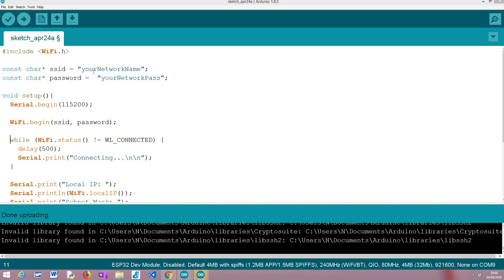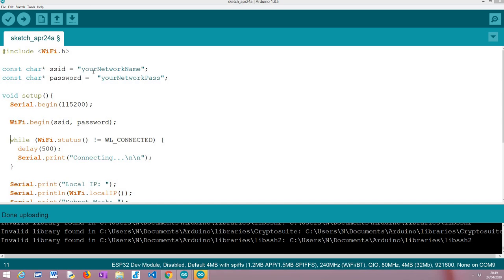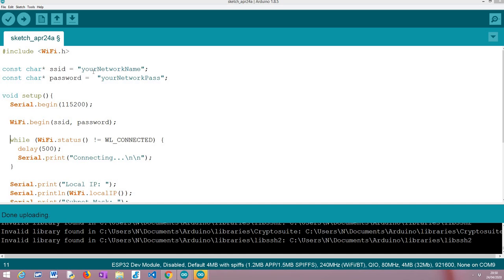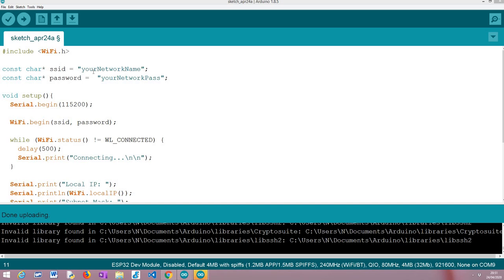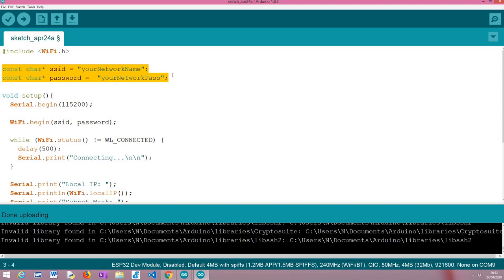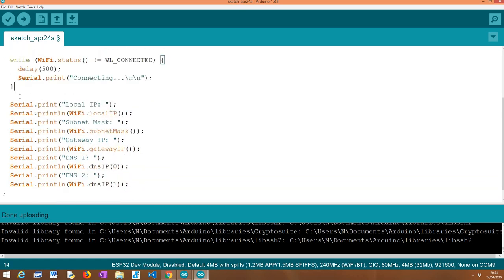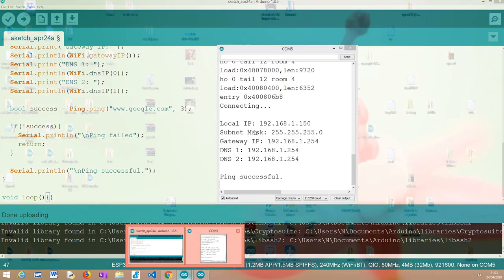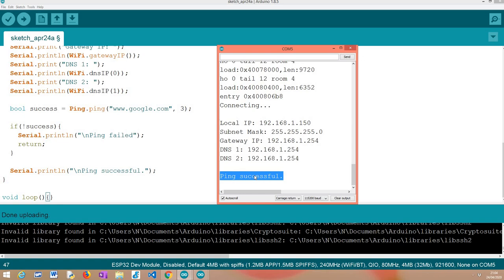ESP32: Static IP address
This video explains how to assign a static IP address to the ESP32 on the local network.

For a written tutorial with all the source code and detailed step by step explanation, please check

Tutorial on how to Ping a remote host with the ESP32